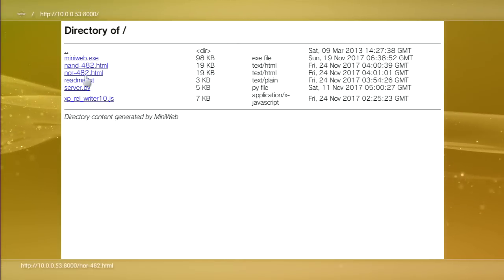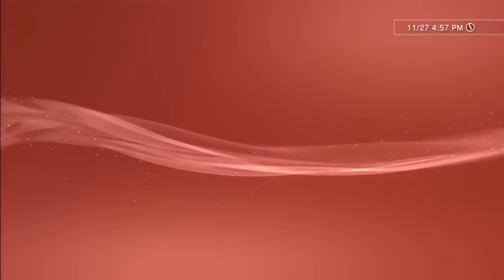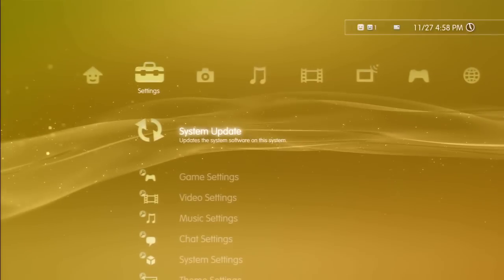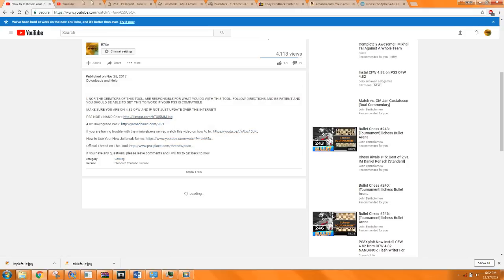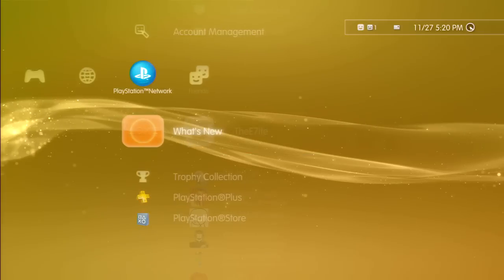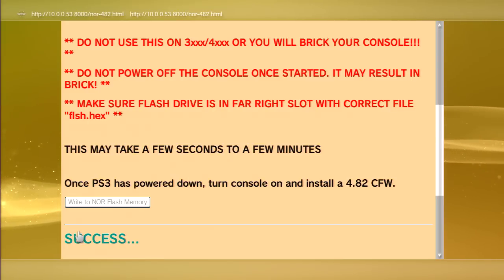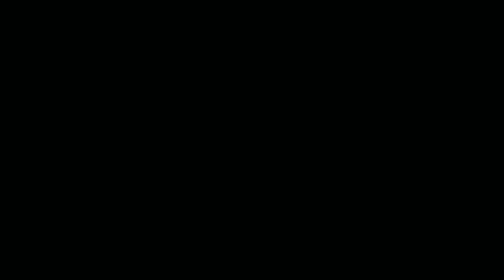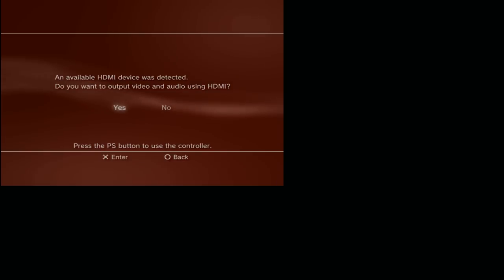How to Fix "Data Is Corrupted" PS3 USB Jailbreak 4.82! Fix Error 8002F957!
I, NOR THE CREATORS OF THIS TOOL, ARE RESPONSIBLE FOR WHAT YOU DO WITH THIS TOOL. FOLLOW DIRECTIONS AND BE PATIENT AND YOU SHOULD BE ABLE TO GET THIS TO WORK IF YOUR PS3 IS COMPATIBLE

MAKE SURE YOU ARE ON 4.82 OFW AND IF NOT JUST UPDATE OVER THE INTERNET!

If you wish to donate to me, I will make sure to shout you out on my next live stream! You don't even need to give real money! Here is the link to do so:

If you are having trouble with the miniweb.exe server, watch this video on how to fix